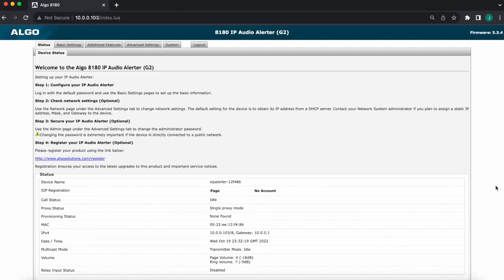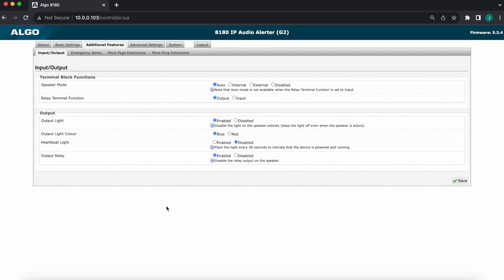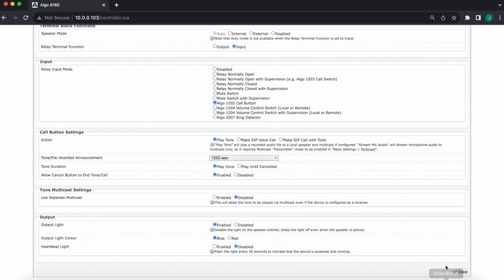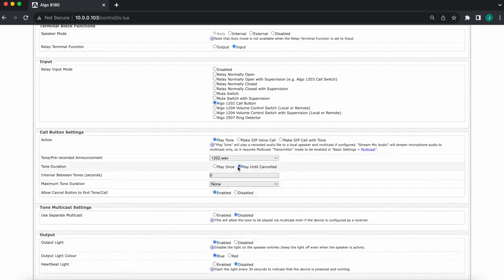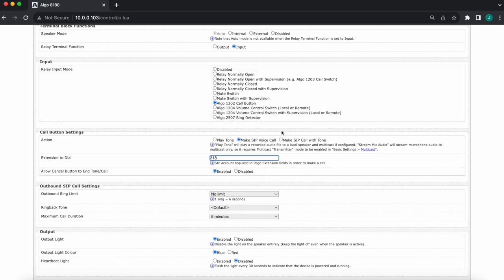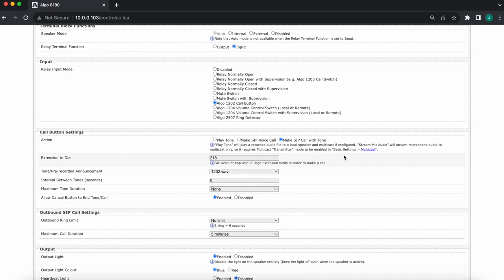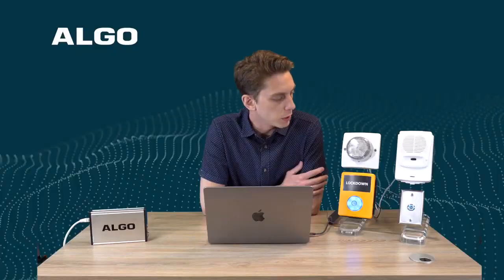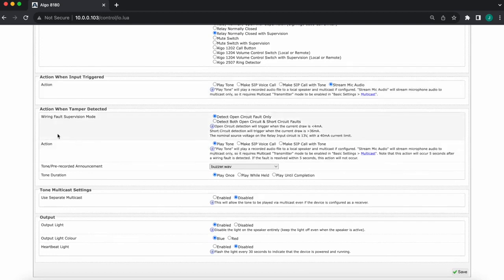How to use the 1202 and 1203 Accessory Buttons